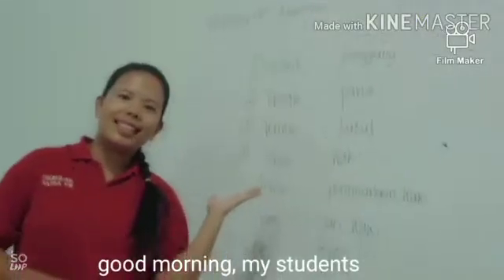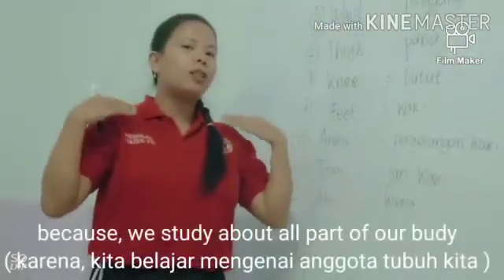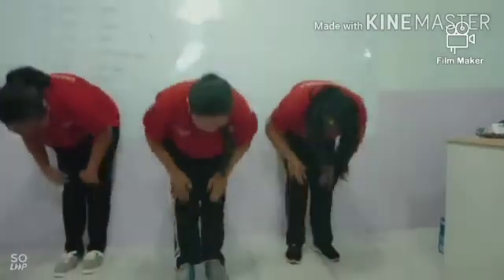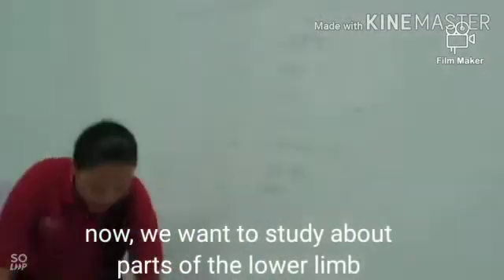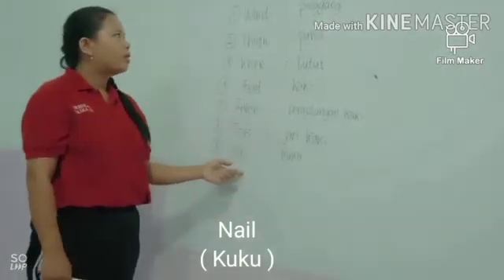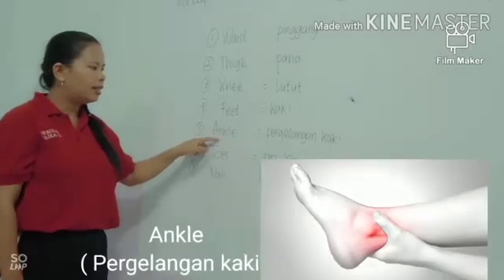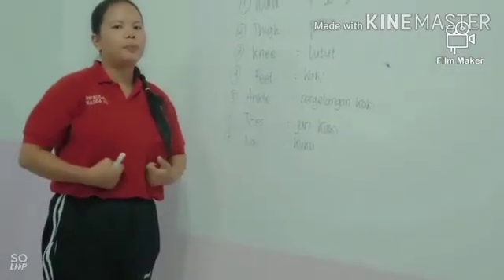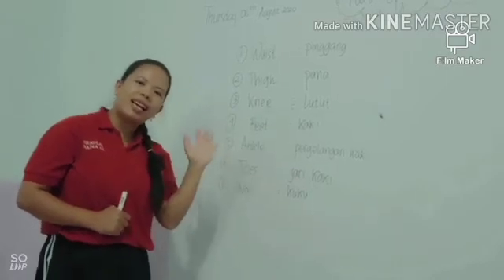SCIENCE ( PART OF THE LIMB) PART 3